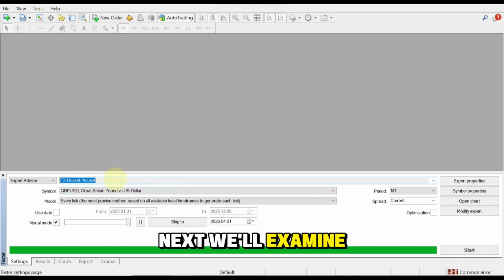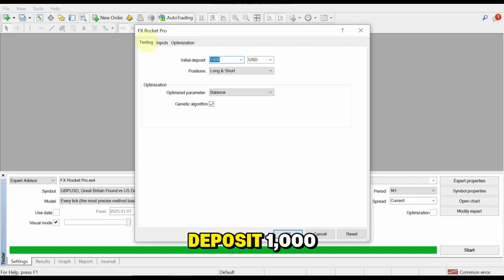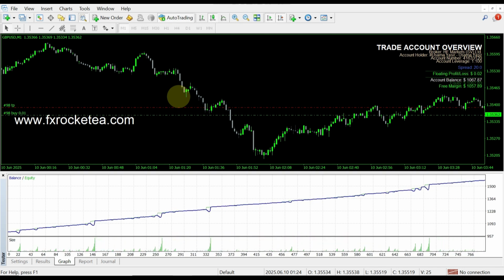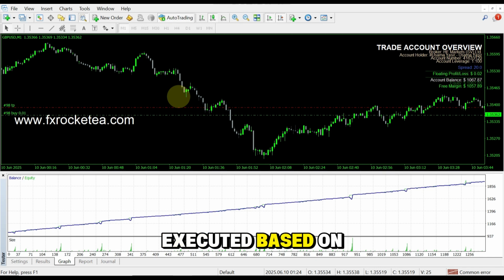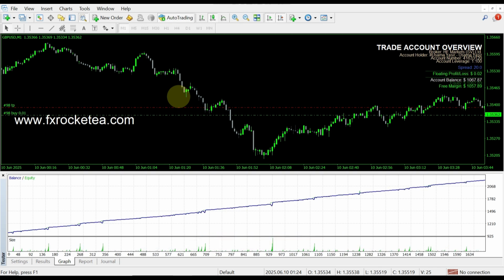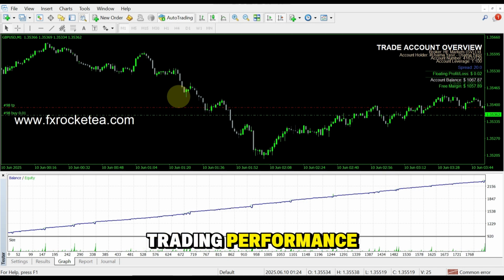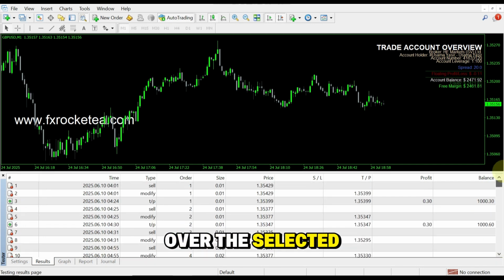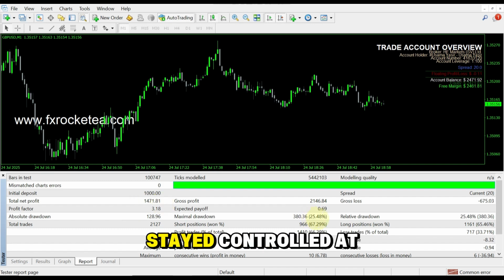FX Rocket Pro EA – Advanced Grid & Martingale Forex Strategy MT4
FX Rocket Pro EA MT4 is a powerful automated Forex trading robot designed for GBPUSD on the M15 timeframe. It combines scalping precision, grid recovery, and controlled martingale logic to deliver consistent profits with low drawdown.

📊 Backtest Results (99.9% Quality):
✔ Win Rate: 78%
✔ Max Drawdown: 7.36%
✔ Trades: 2,700+

This EA uses smart entry logic, basket take-profit, and strict time filters to ensure stable performance under realistic market conditions.

💡 Best for traders looking for steady, automated growth with controlled risk.

Trading Forex involves high risk and may not be suitable for all investors. Past performance is not a guarantee of future results. Always trade responsibly.

FX Rocket Pro EA
FX Rocket Pro EA MT4
Forex EA 2026
Best Forex Robot
GBPUSD Scalping EA
MT4 Automated Trading
Forex Grid EA
Martingale Forex Robot
Low Drawdown EA
High Profit Forex EA
Forex EA Backtest
Automated Forex Trading System
Scalping Robot MT4
Forex Trading Bot GBPUSD
EA Review Forex